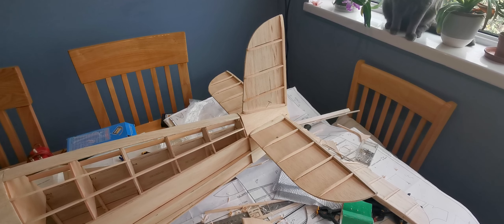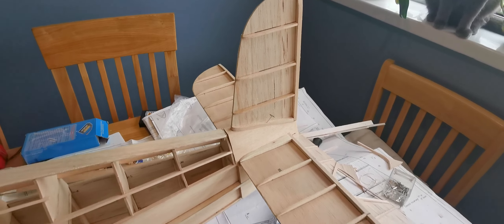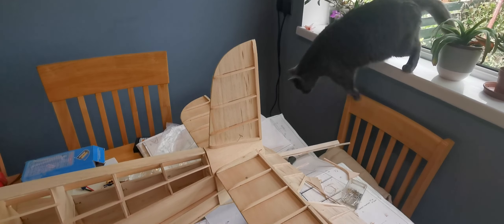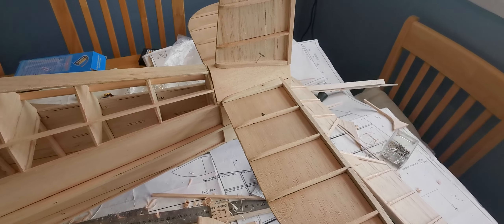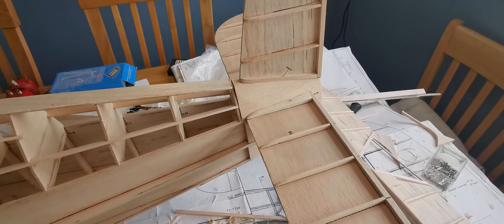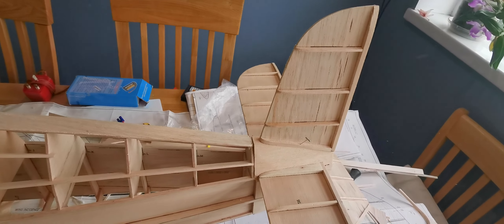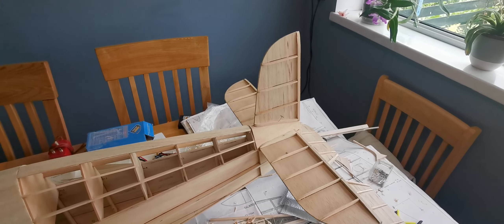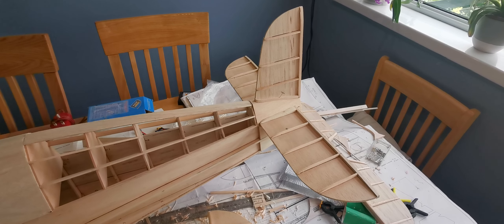Tail feathers completed for the Svenson Jungmeister.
Lots of shaving and sanding done today to form the shape for the tail end of the build.